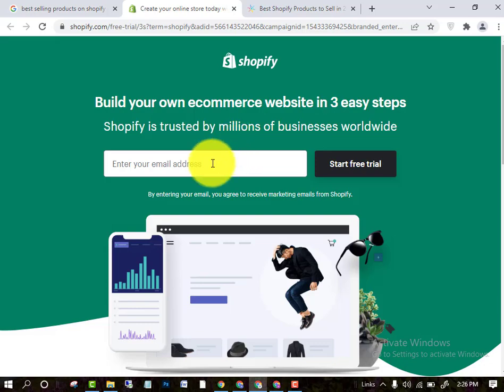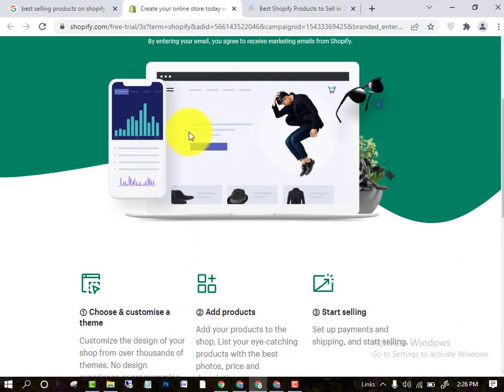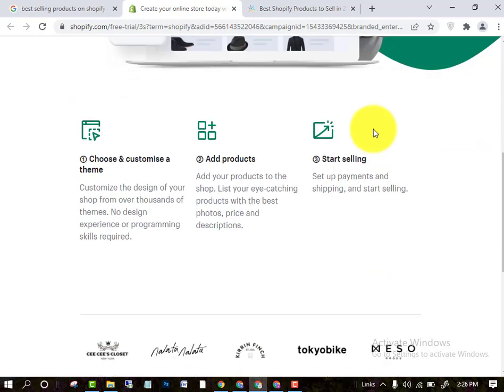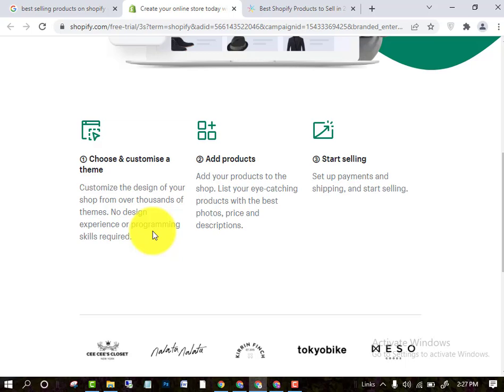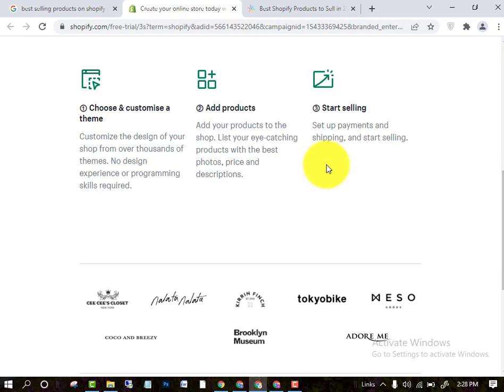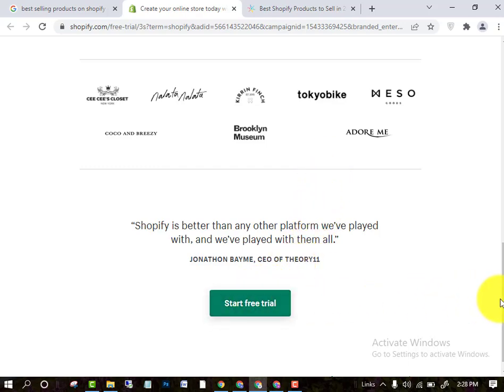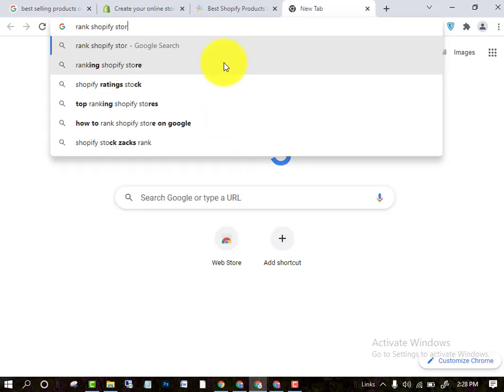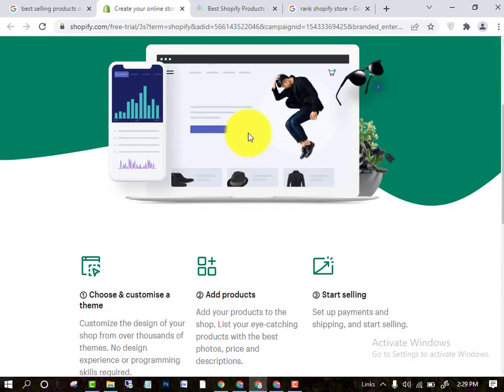What is Shopify - How to create Shopify Account -Shofy introduction -Tutorial 1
ecommerce
Dropshipping
digital marketing